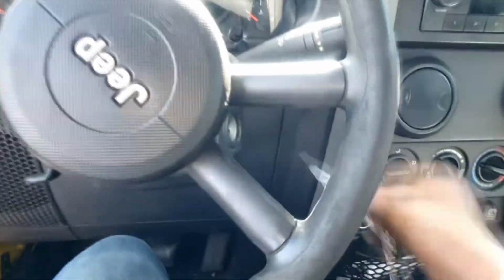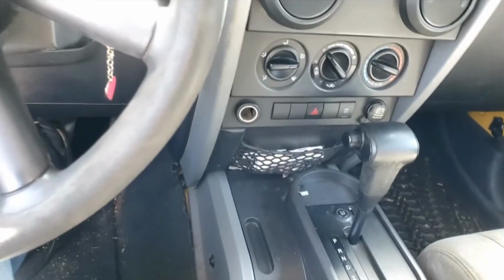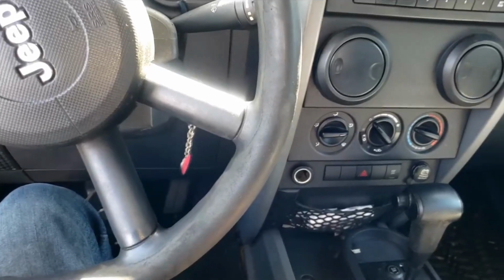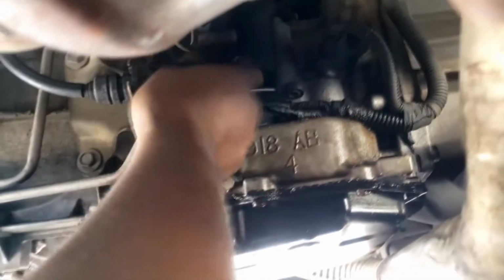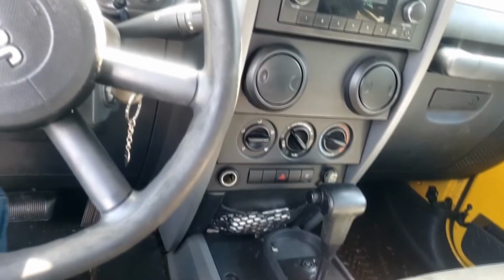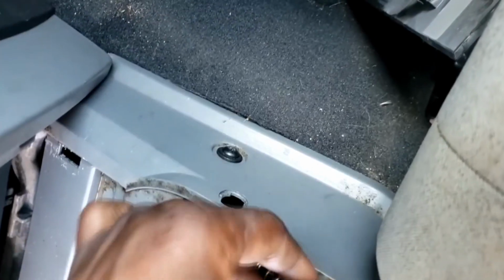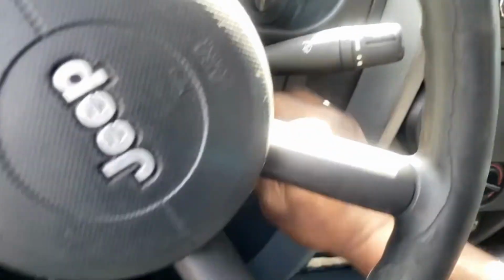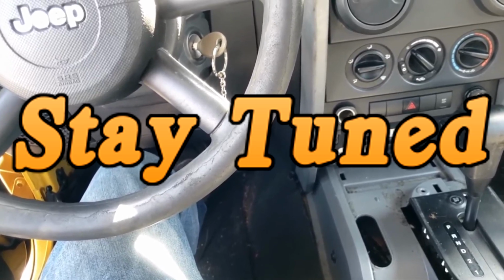This little part can cause your car not to crank and leave you stranded.